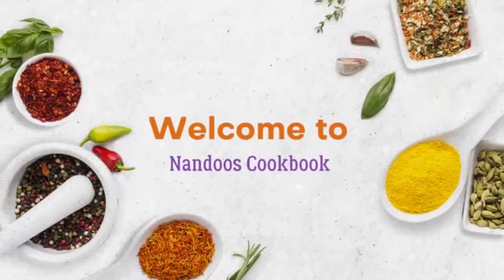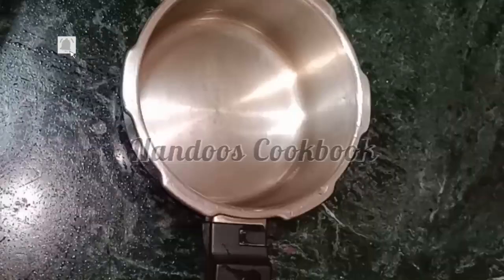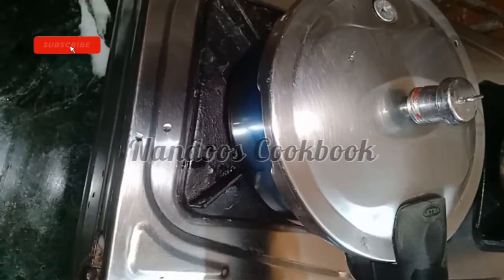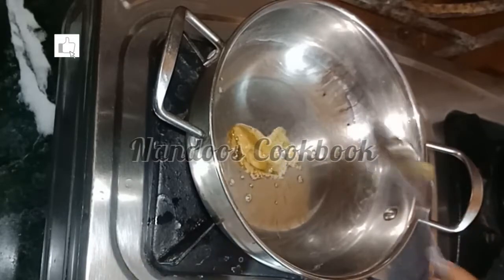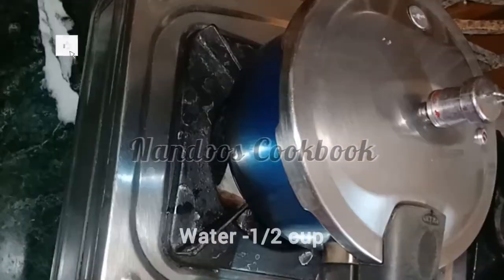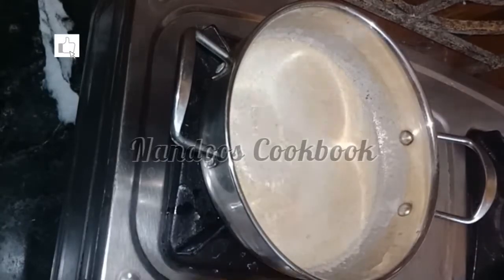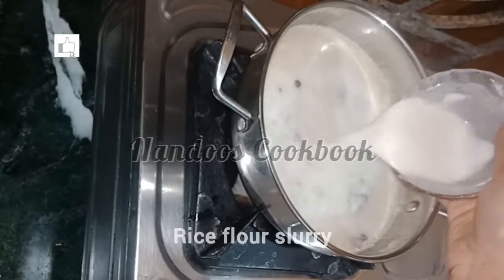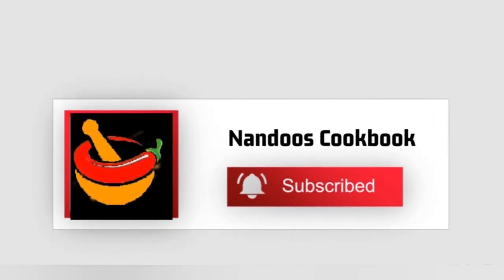Bajra Kheer recipe | Healthy bajre ki kheer| sajjala Payasam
Ingredients :

Bajra-1/3 cup
Jaggery -1/3 cup or as needed
Milk -1 cup
Ghee-1 tbsp
Cashews-few
Raisins-few